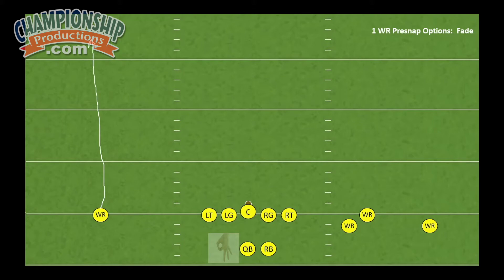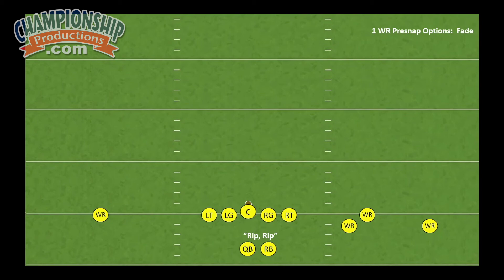Taking Advantage of a Tall Football Wide Receiver!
with Dr. Andrew Fields,
Gonzaga College High School (DC) Defensive Coordinator;
Gonzaga College HS entered the 2020 pre-season as a top 50 ranked school in the nation;
former Our Lady of Good Counsel High School (MD) Offensive Coordinator;
2019 Washington Catholic Athletic Conference Champions; ended the season ranked No. 12 in the country;
former Montgomery Blair High School (MD) Head Coach;
former Northwest High School (MD) Head Coach and Offensive Coordinator;
2004 Maryland State Champions at Northwest HS;
has coached six players who have played in the NFL